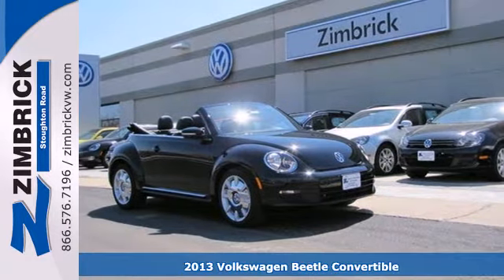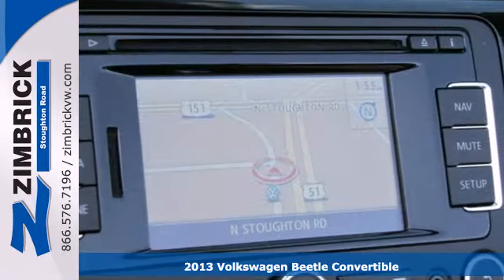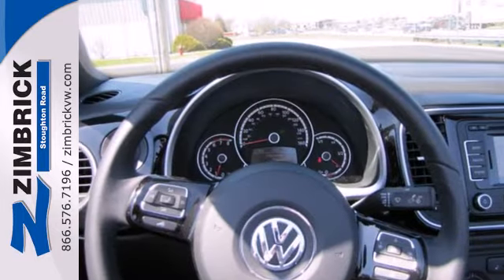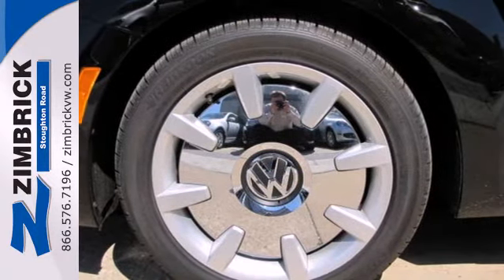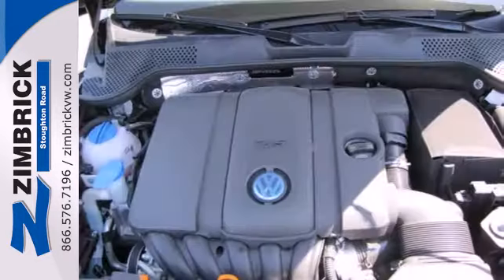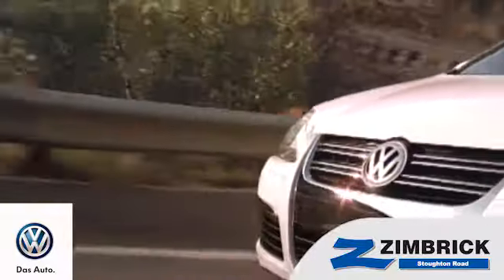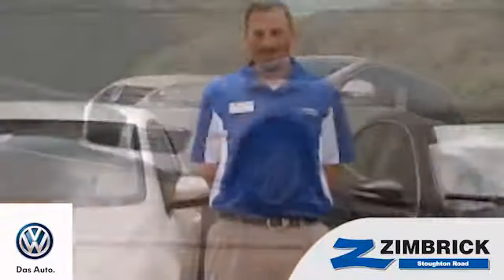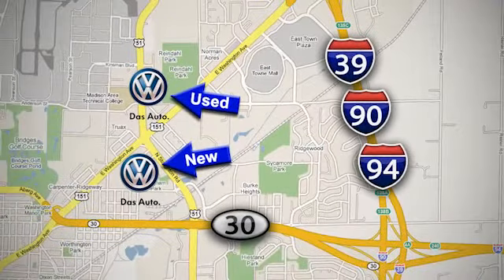2013 Volkswagen Beetle Convertible Madison WI Sun Prairie, WI #1411 - SOLD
Year: 2013
Make: Volkswagen
Model: Beetle Convertible
Trim: 2.5L w/Sound/Nav
Engine: 5 Cyl. 2.5L
Transmission: Automatic
Color: Black Uni
Interior: Titan Black
Stock #: 1411
FIRST AID KIT MOJOMATS CARPETED MAT KIT (SET OF 4) MDI CREDITVolkswagen of Madison on Stoughton Roads Springtoberfest $howers of $avings Sales event-April 2nd to April 30th.2013 $ave now on all in-stock Golf, TDI, Jetta, Touareg, Beetle Cabrio, Eos, Beetle,GTI, Tiguan Passat, Passat TDI models. Prices clearly marked with $howers of $avings Hangtags. Tax, title, license and service fees, extra.

Address:
1430 North Stoughton Road